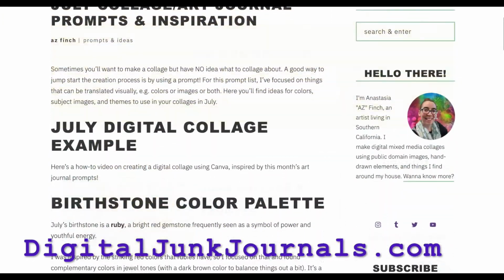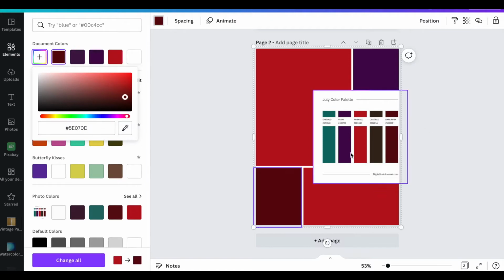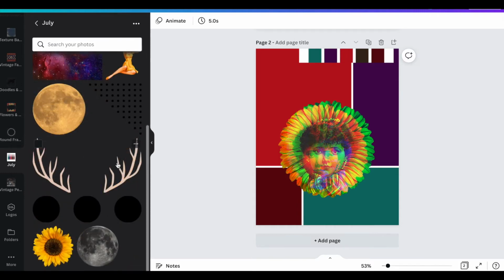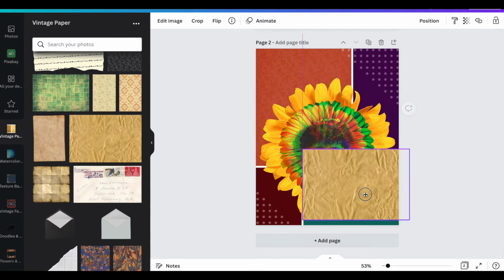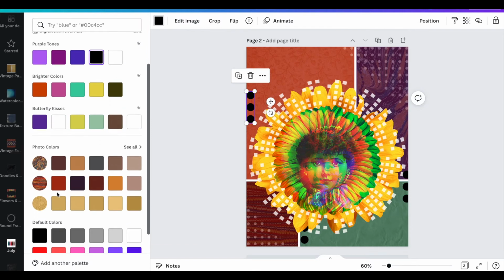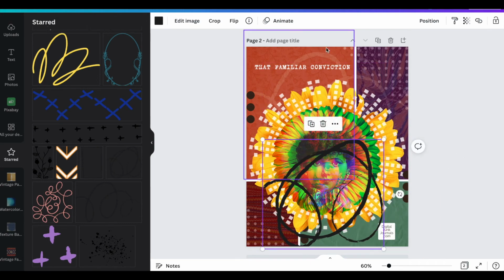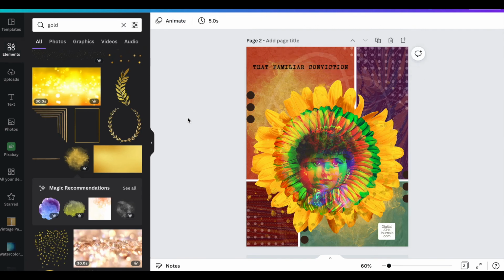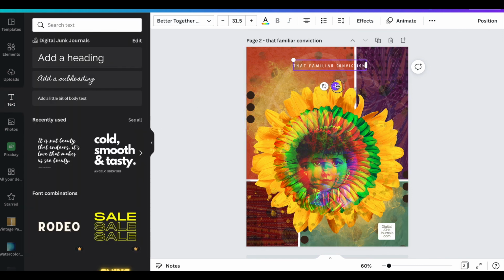July Mixed Media Digital Collage on Canva | Journal with Me